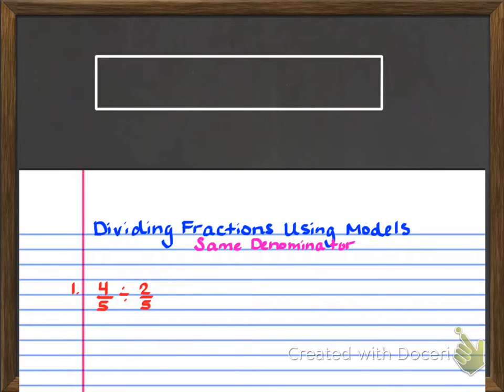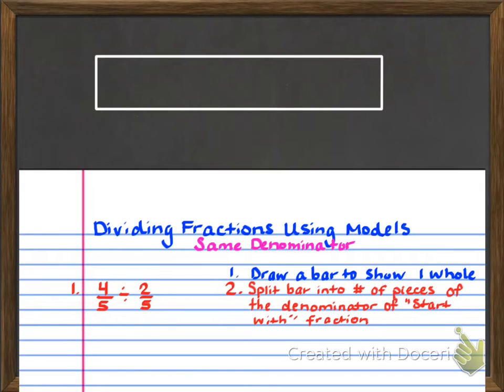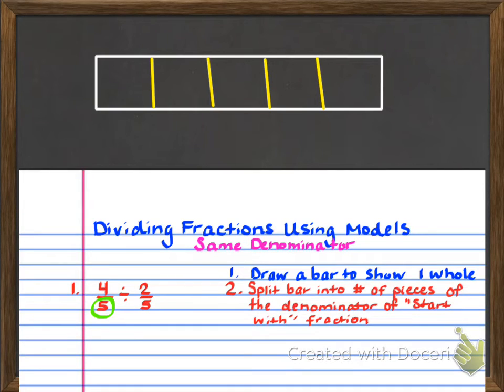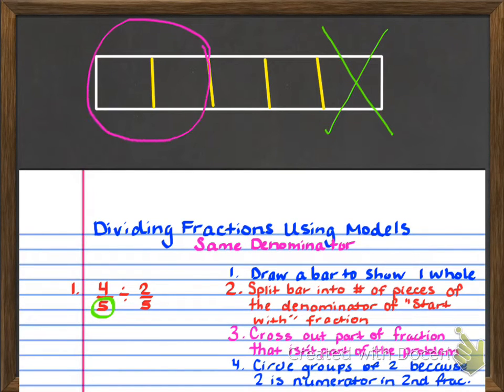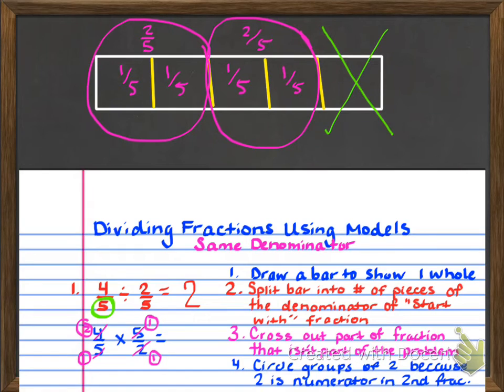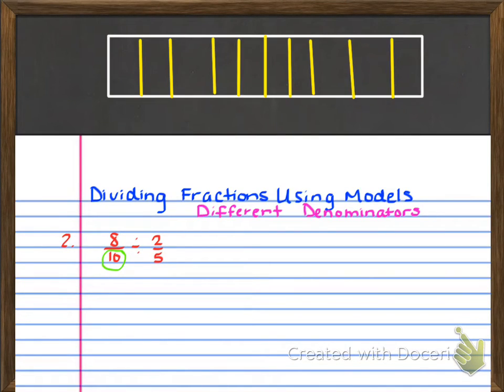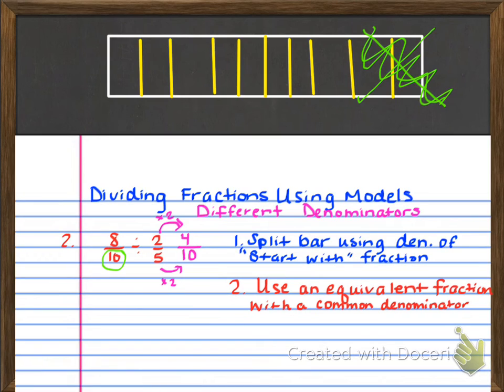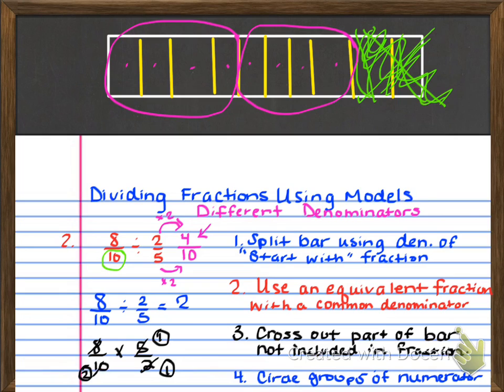Dividing Fractions Using Models